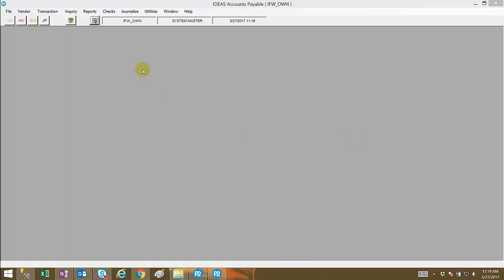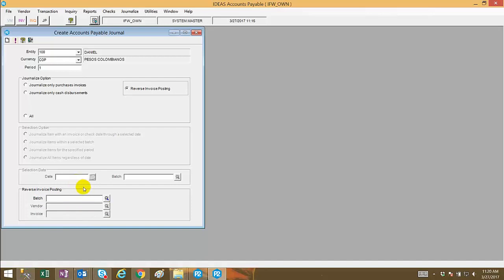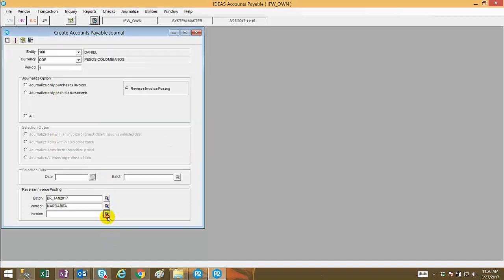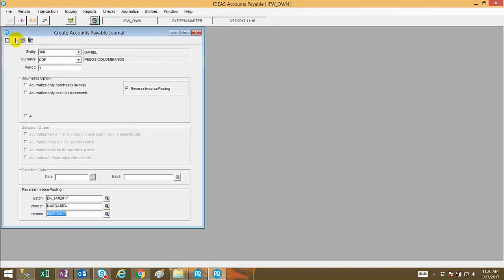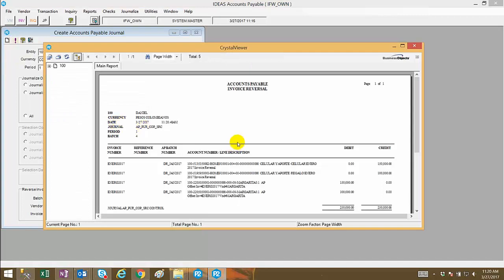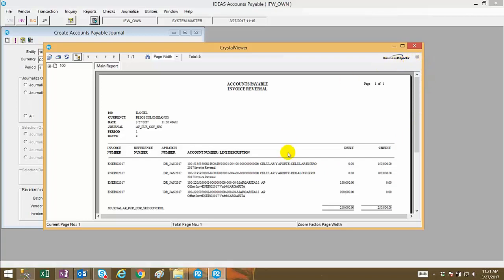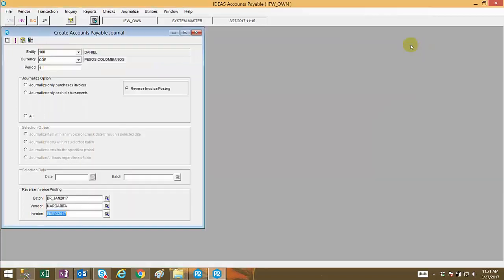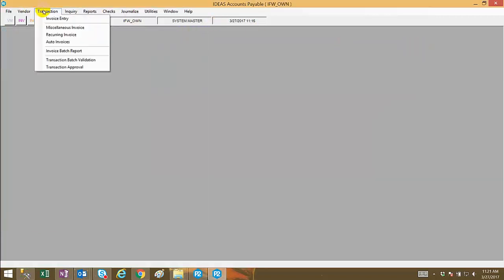How Do I Make Changes on an Invoice That Has Been Journalized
If you made a coding mistake after the invoice has been journalized, this set of steps will show you how to properly make an update.

In the Journalize menu, find the "Create Account Payable Journal" option and then use the "Reverse Invoice Posting" feature.